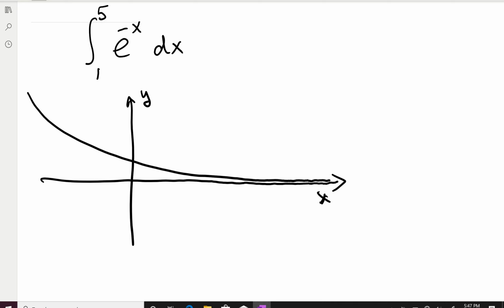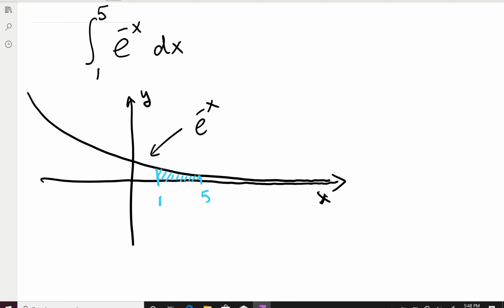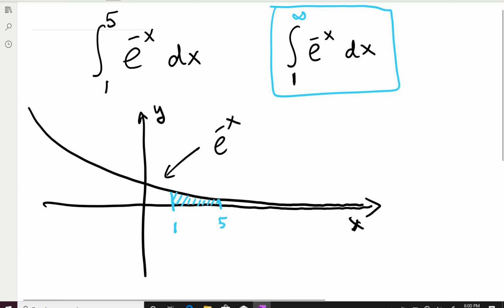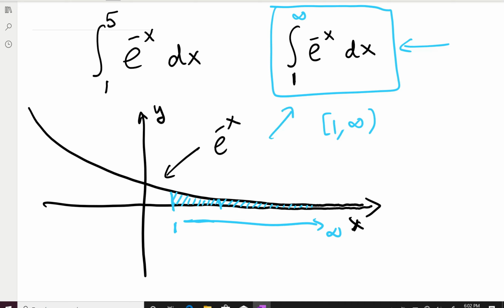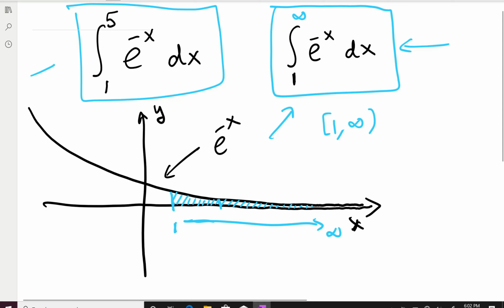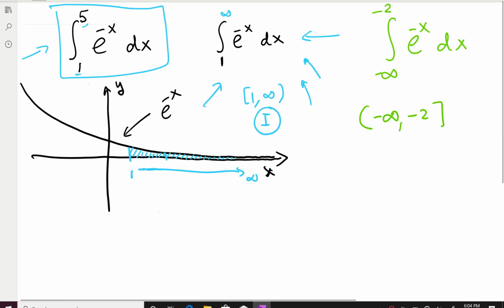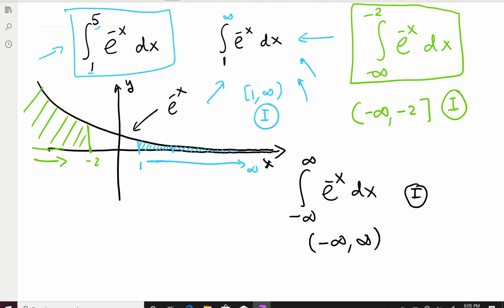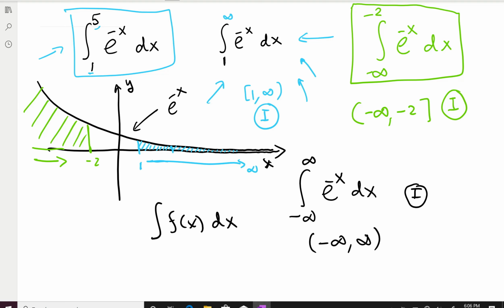What is a type 1 improper integral? - Lesson-1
In this video, I explain what a type I improper integral means.